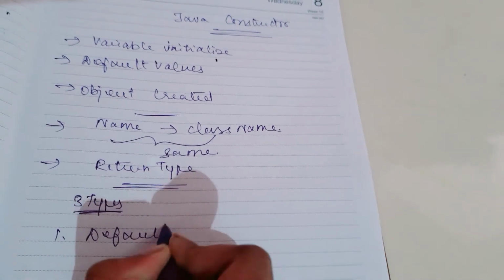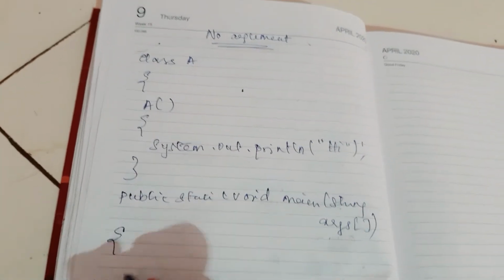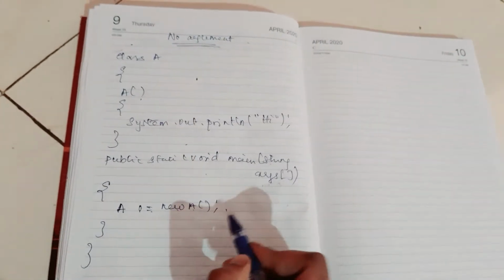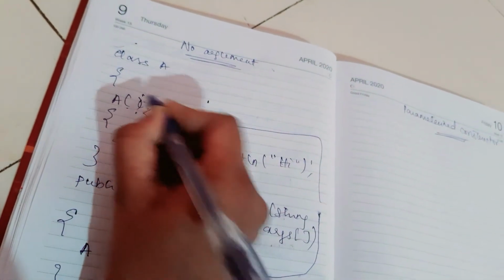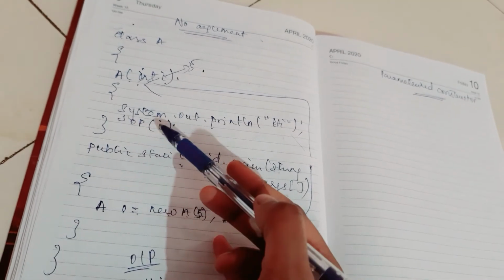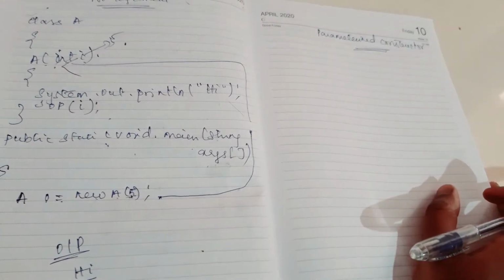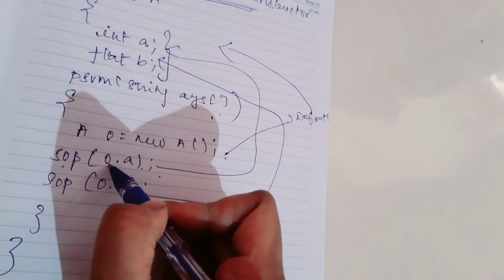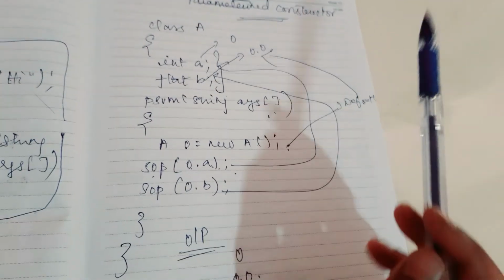Java constructor and its types|default constructor|no argument constructor|parameterized constructor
Java - class, interface or enum expected error in tamil
In this video i have explained about the Java - class, interface or enum expected error in tamil.
i have used a simple example to show how the  class, interface or enum expected error is generated and how to solve.

My channel has many videos related to core java in tamil for beginners. Learn java easily. Start java coding

java - non static variable cannot be referenced from a static context error in tamil|core java tamil

java - reached end of the file while parsing error in tamil|core java in tamil|java Tamil tutorial